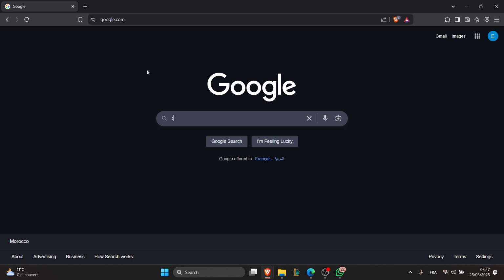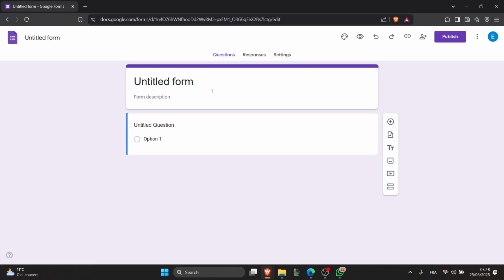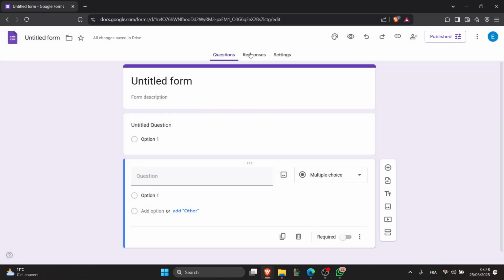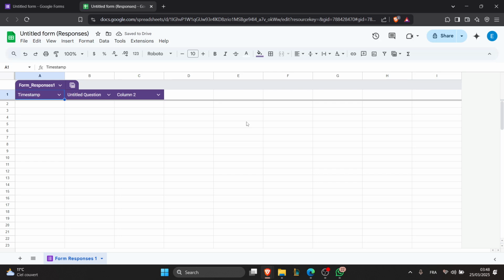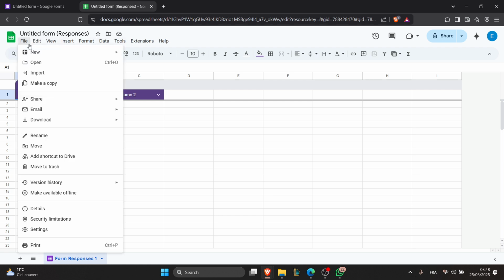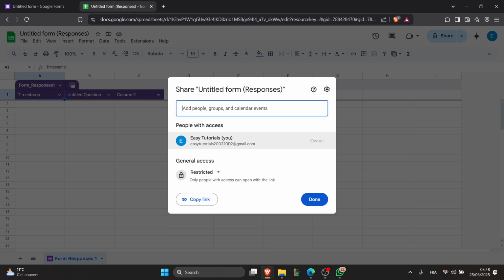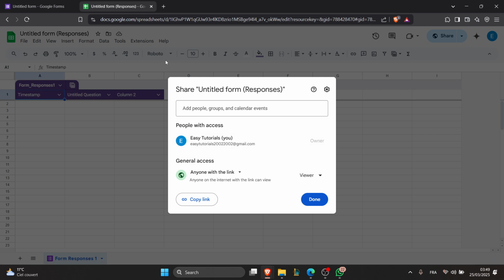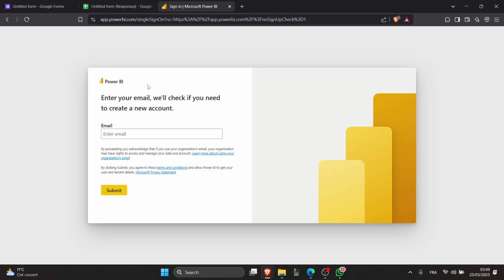How To Connect Google Forms To Power Bi Tutorial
Today we talk about connect google forms to power bi,power bi,google forms,power bi desktop